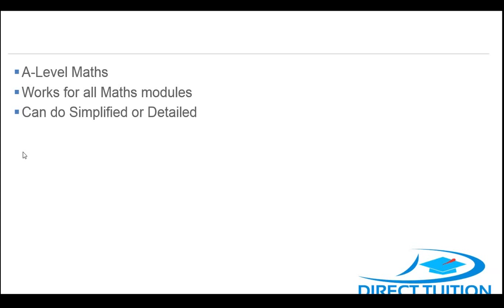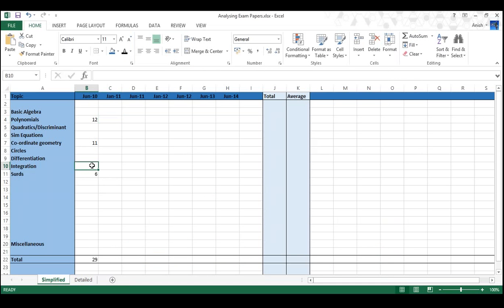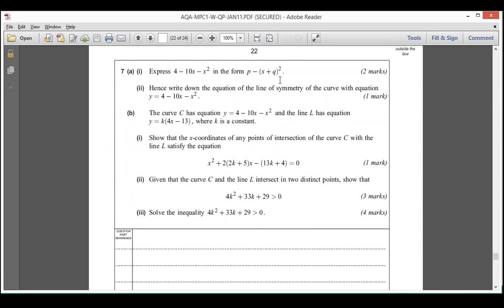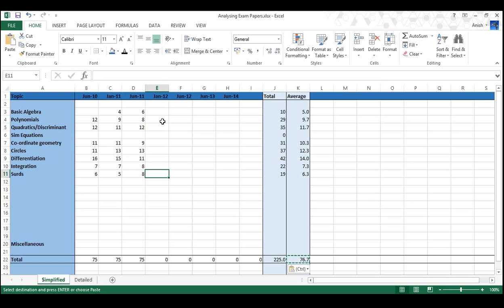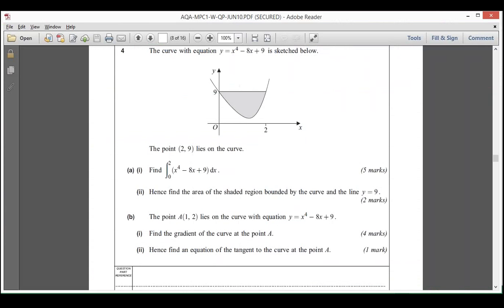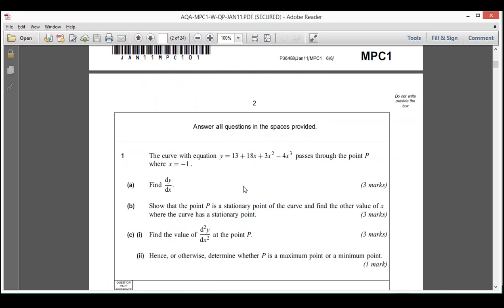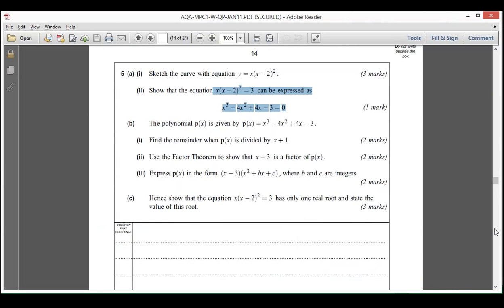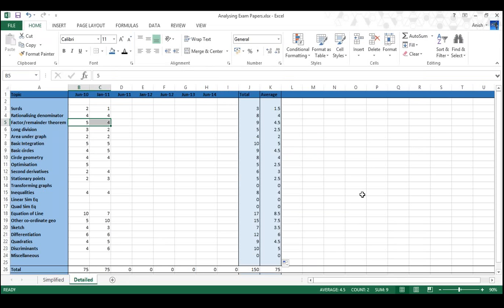How to Analyse A Level Exam Papers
A short video showing you a technique for Analysing A-Level Mathematics Exam Papers